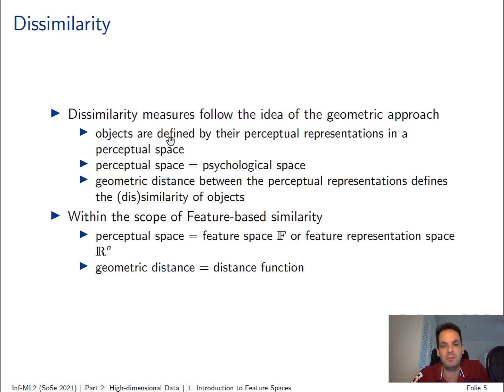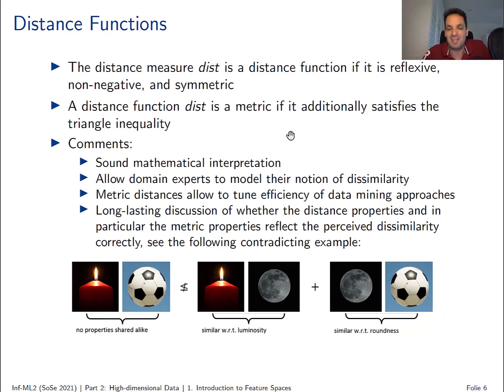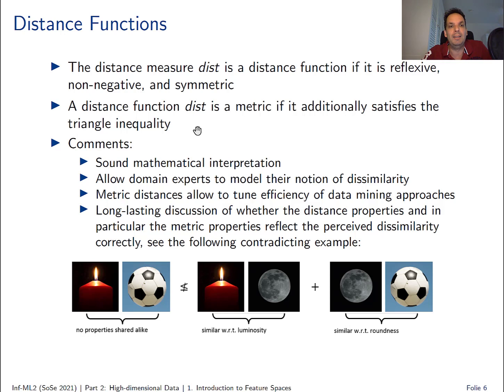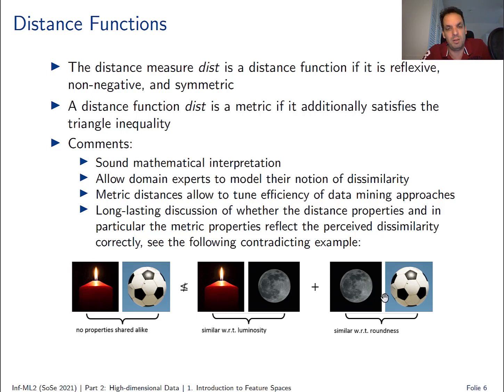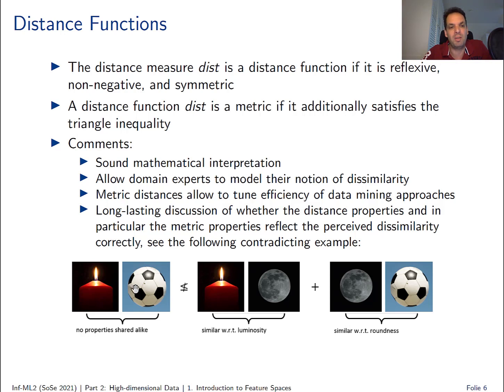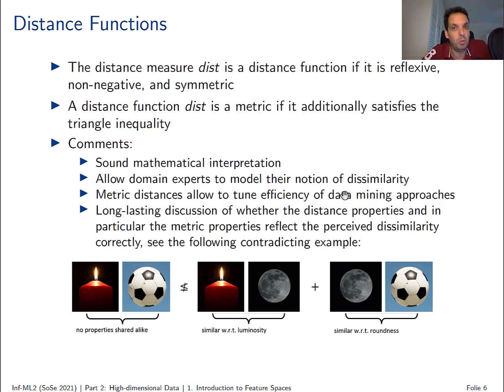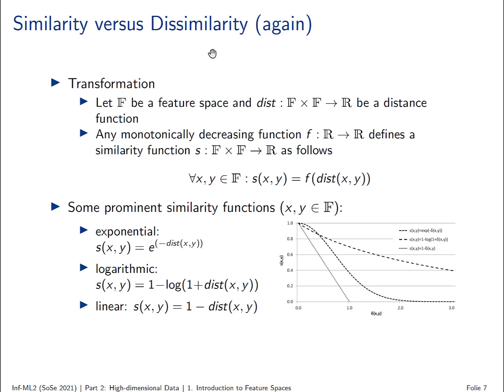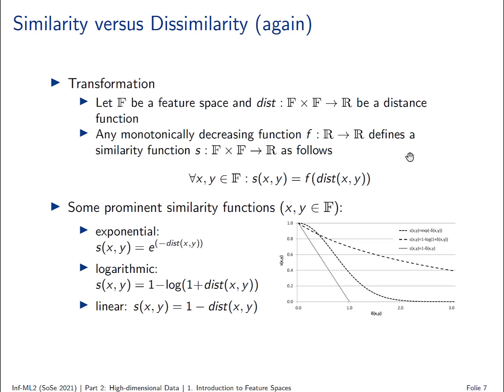02 HDD 01 02